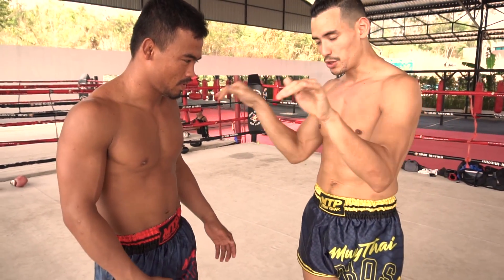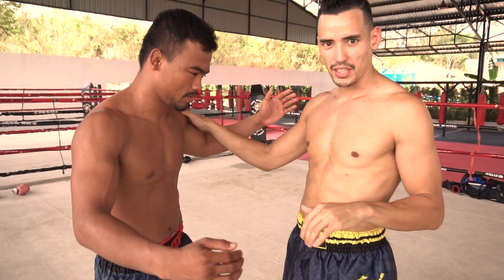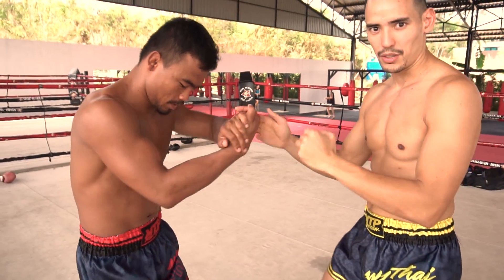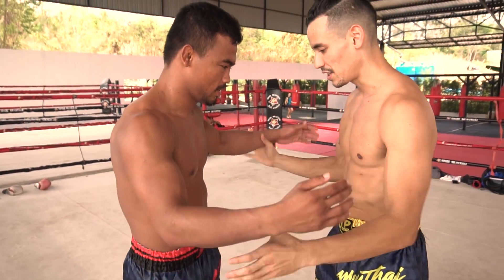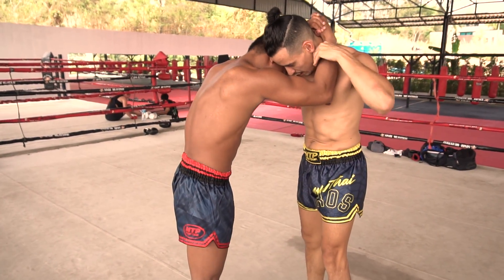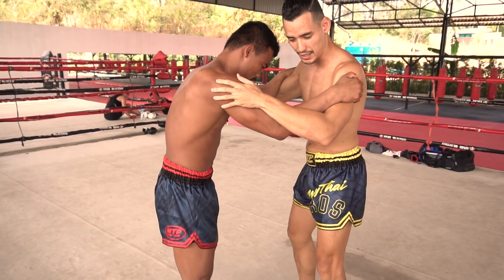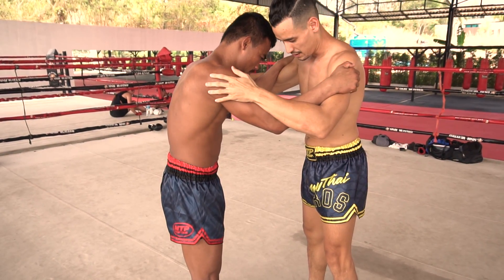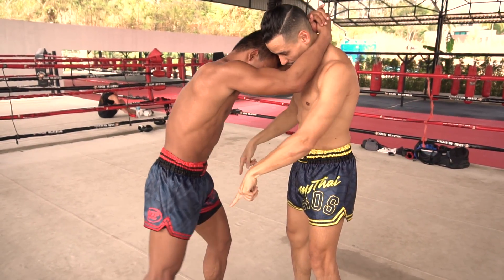Neck drag from the Clinch - Muay Thai Clinching Technique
In this video, Jennarong demonstrates an effective neck drag from the clinch. This is a technique that can catch your opponent off guard if they are not ready.